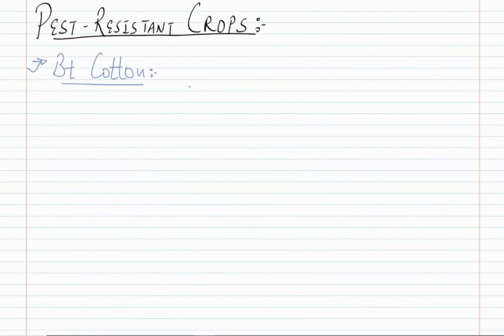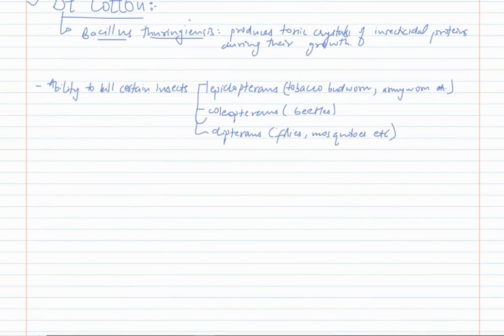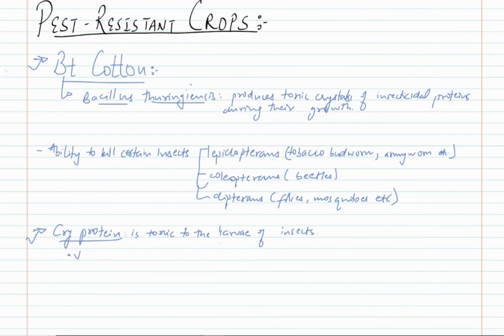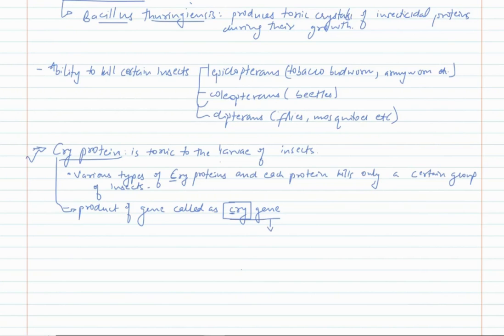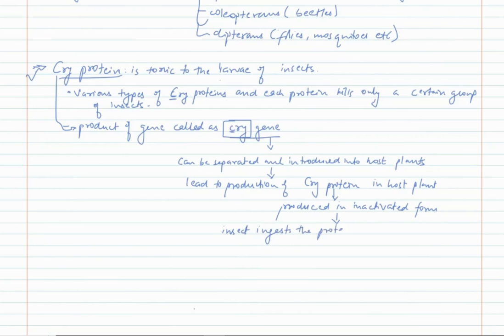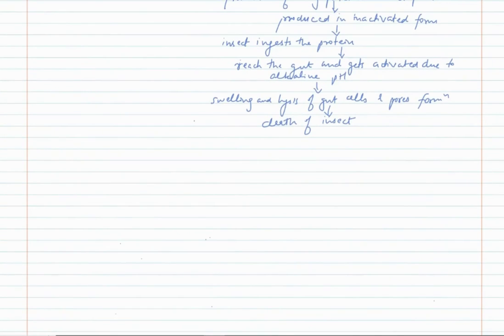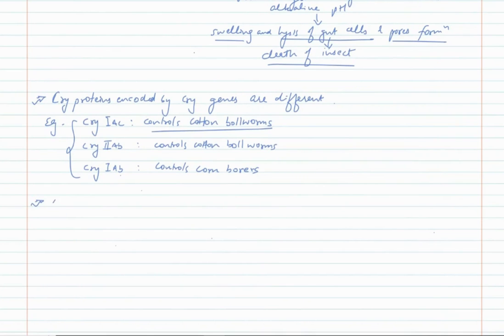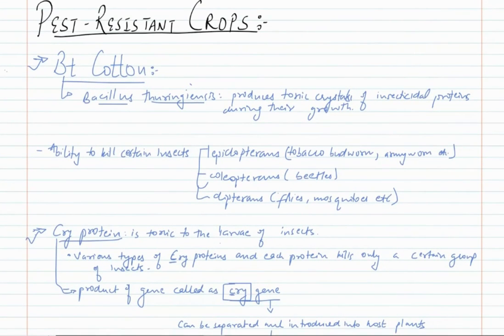BT Cotton | Biotechnology and its Applications | NEET, CBSE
We present to you the video lecture on Biotechnology and its Applications. 👨🏻‍🎓